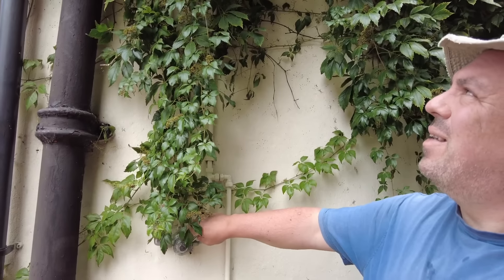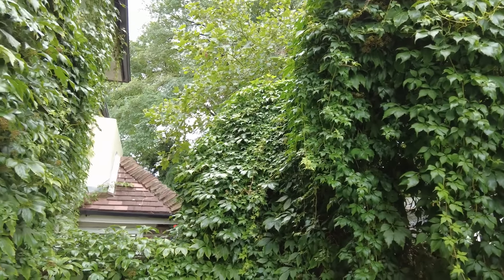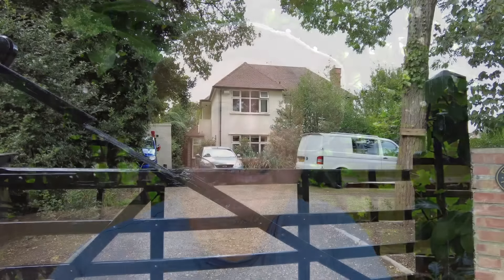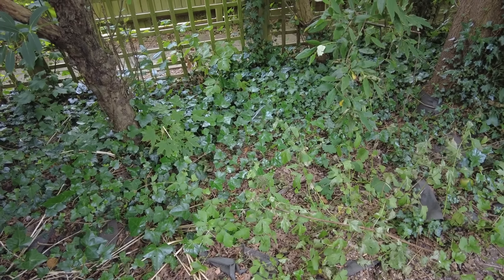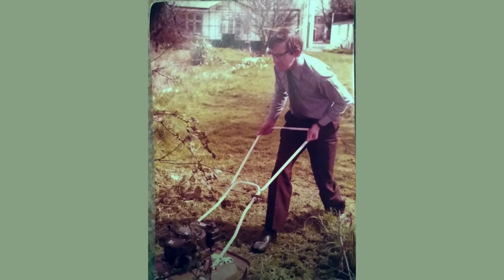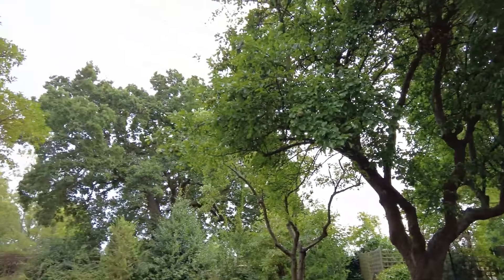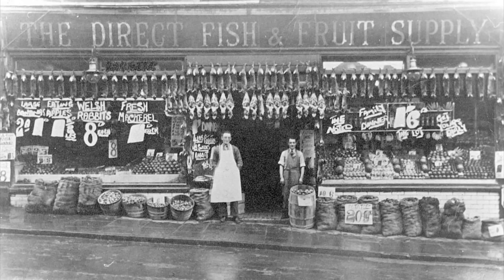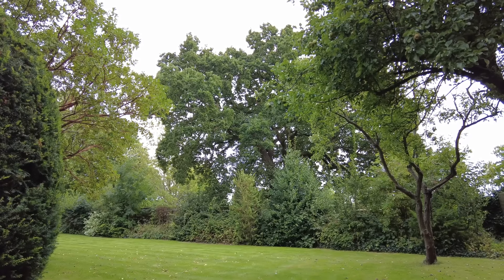Ghosts of the past return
Filmed 2022.
for edited videos.